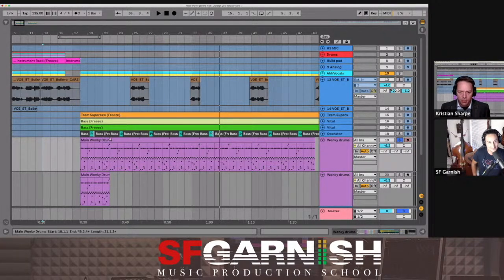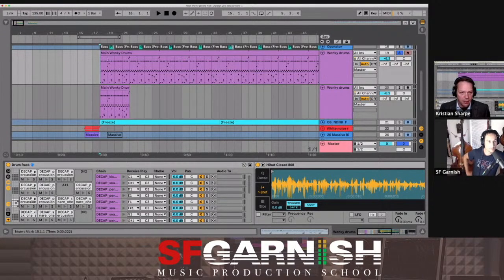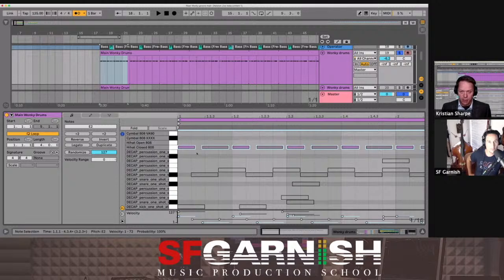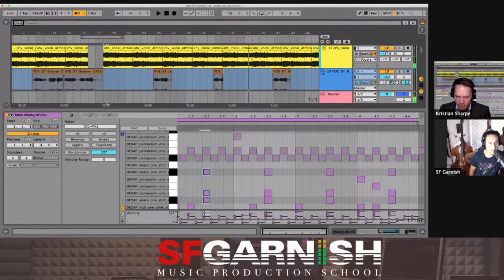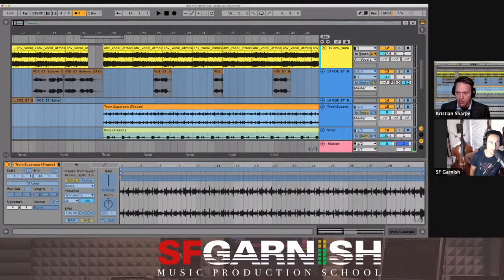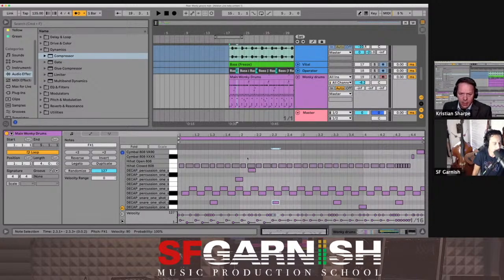Making Unique Beats - programming unusual timings and rhythm with Kristian Sharpe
Making Unique Beats - programming unusual timings and rhythm. SF Garnish Music Teacher, Kristian Sharpe, describes some ways of getting electronic drum sounds to have custom human feels that the best drummers in the world would have difficulty emulating. Essentially using the power of the DAW, we uncover some basic moves of specific sounds on drums to change the space and ambiance of an entire mix; the feel of the song.